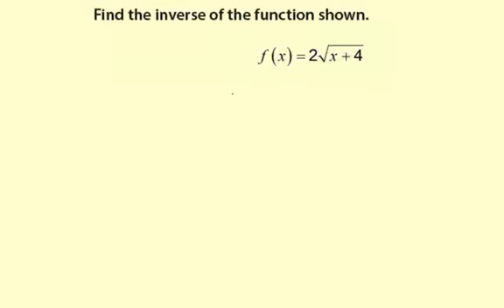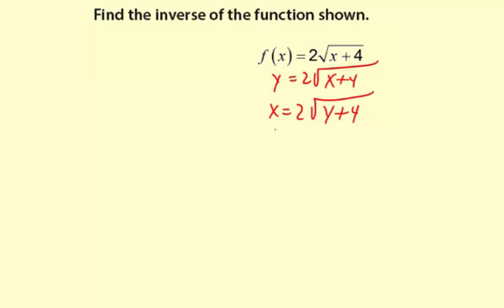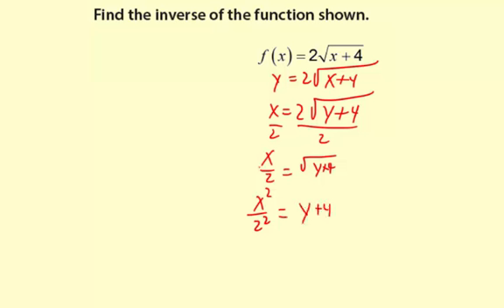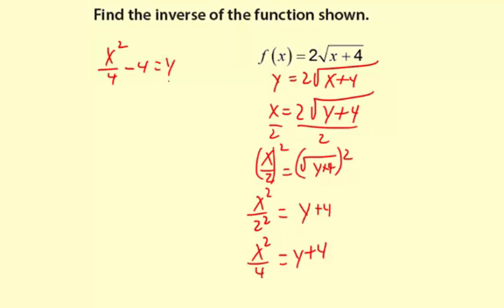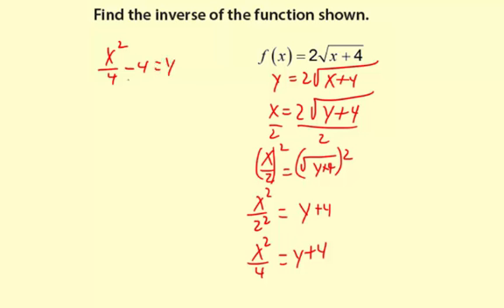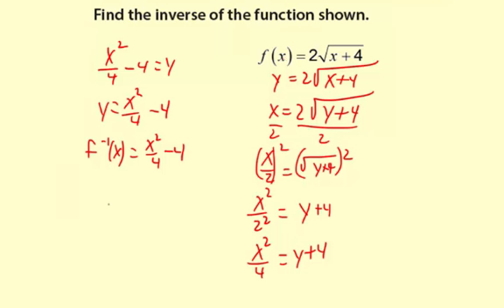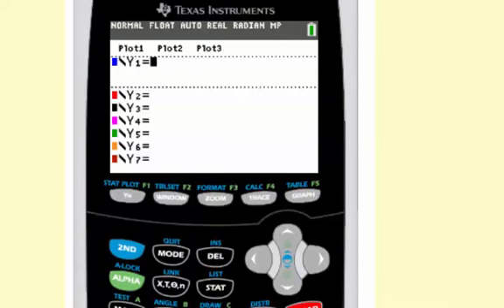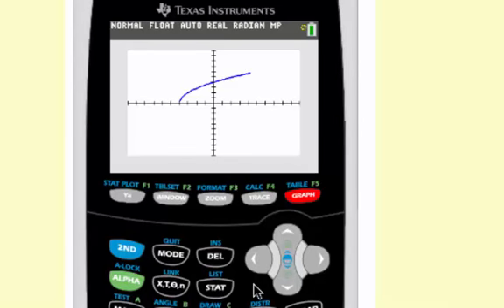11functionInverse1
Finding the inverse of a square root function